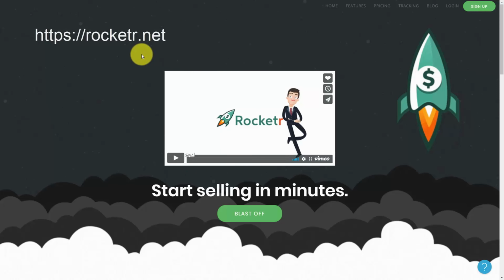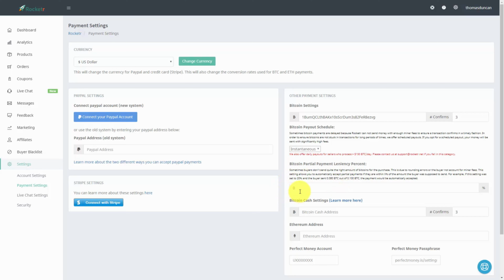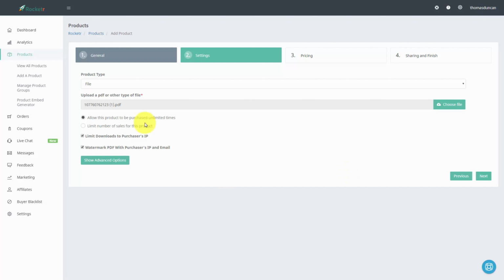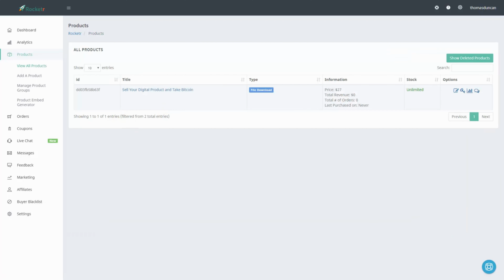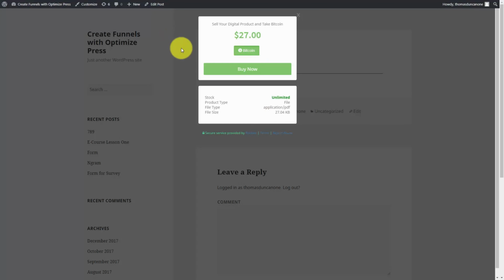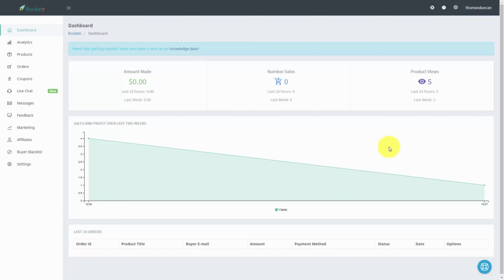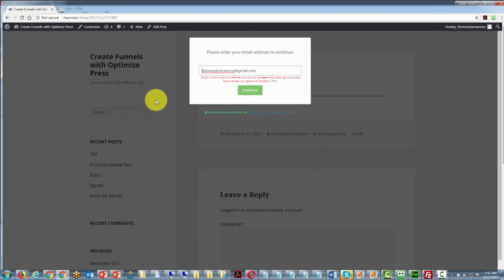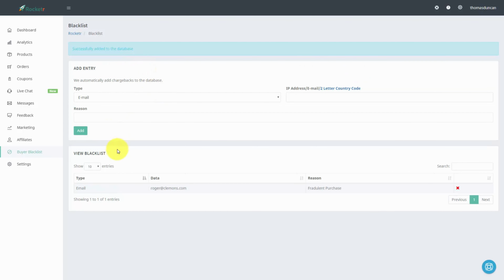Get Instant Earning From Buy & Sell Using Bitcoin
Can you buy and sell Bitcoin instantly?
Can you really make money with Bitcoin?
How quickly can you buy and sell cryptocurrency?
How do beginners invest in Bitcoins?
Which app is best for Bitcoin in India?